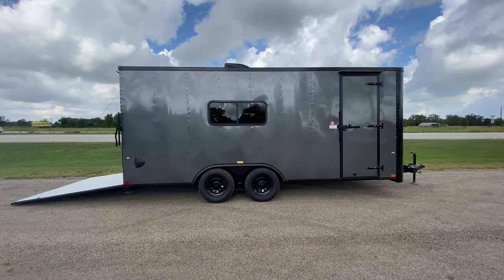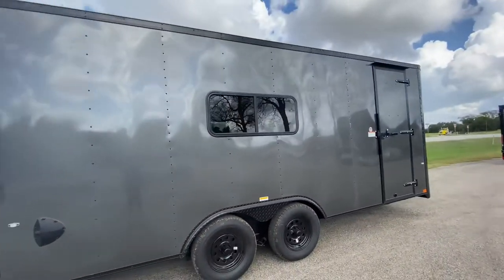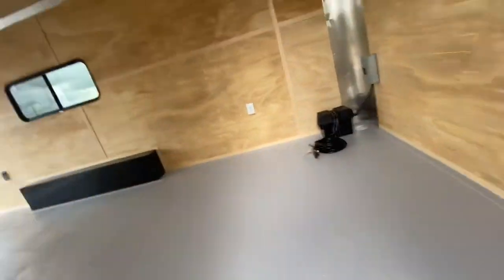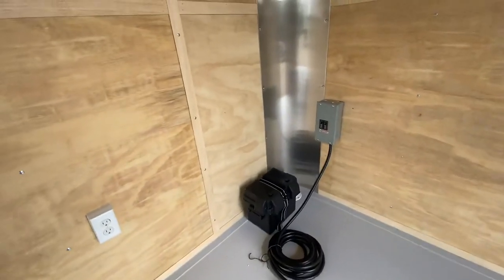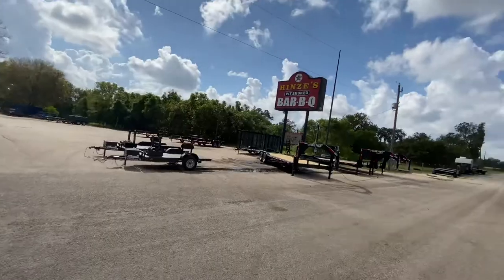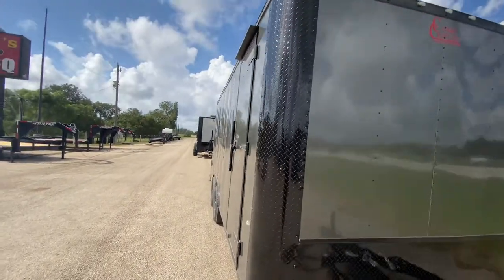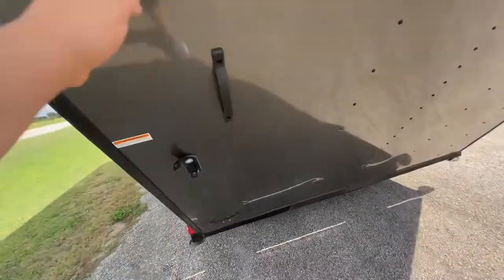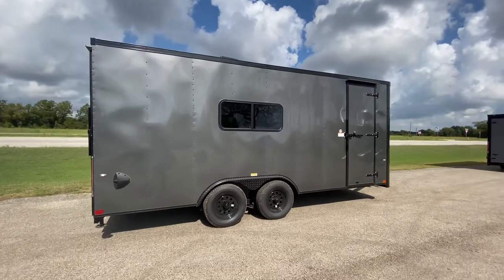2021 8.5x18 Cargo Craft Enclosed Trailer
8.5X18
Elite Flat Series
Color: Dark Charcoal Grey
Blackout Package
Aluminum Siding with Steel Frame
Black Steel Wheels
7' Foot interior height
Ramp Door with Cable assist
Side Door with RV Latch
2-18 x 44 Windows
30 AMP with Shorecord
13.5 A/C
2-4' Lights
4 Interior Plugs
Insulated Walls & Ceiling
3/8 Plywood Walls & Ceiling
Extended Tongue
Generator Platform